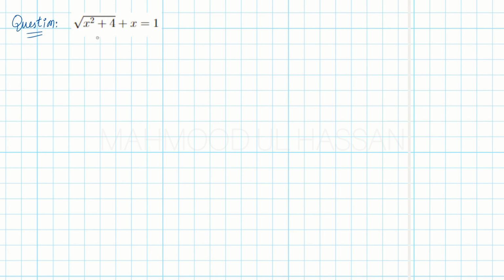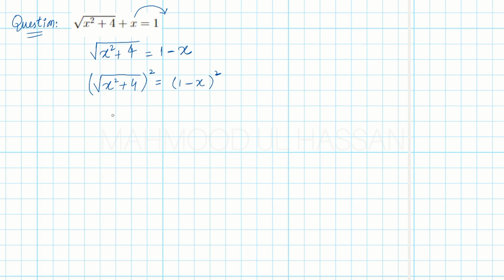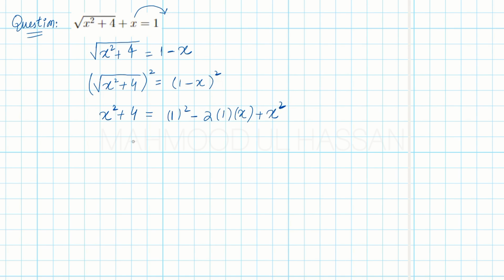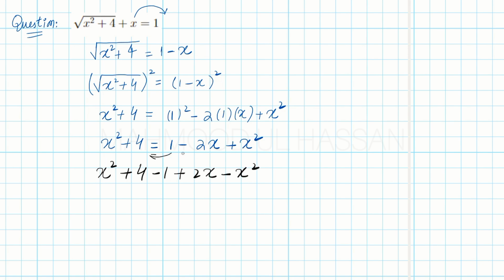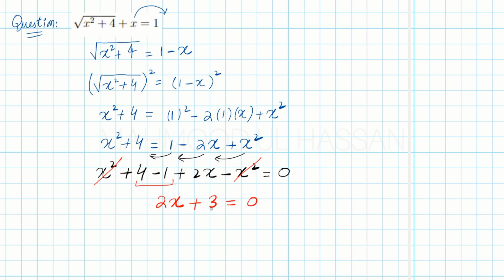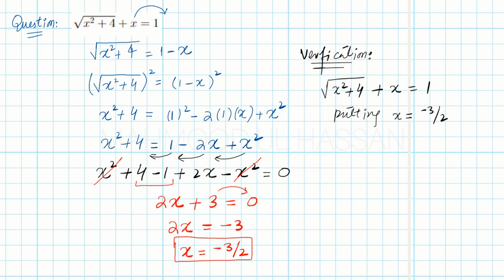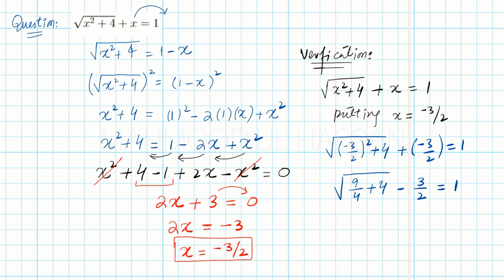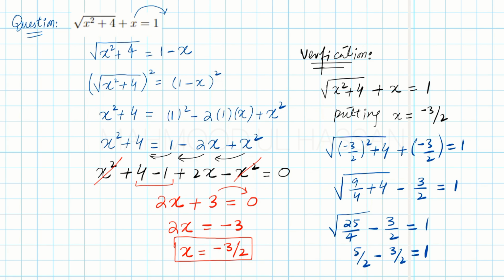Solve Radical Equation √(x² + 4) + x = 1 | Step by Step | Detailed Explanation with Verification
**Description:**

In this video, we’ll walk you through the step-by-step solution of the equation:

You’ll learn how to:
- Isolate the square root term
- Eliminate the square root by squaring both sides
- Simplify and solve the resulting linear equation
- Verify the solution to ensure its correctness

This video provides detailed explanations for each step, making it easy to follow and understand. Perfect for students preparing for exams or anyone looking to strengthen their problem-solving skills in algebra.